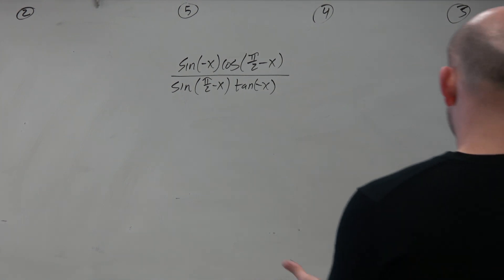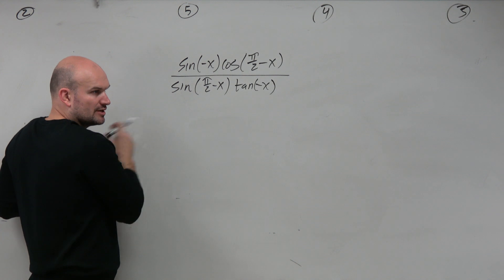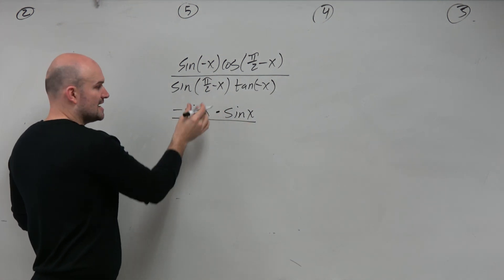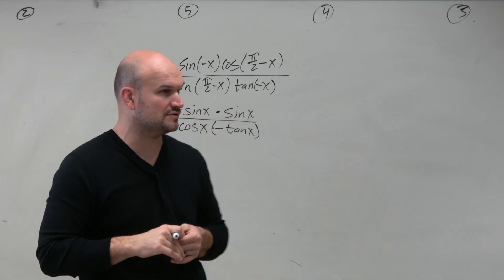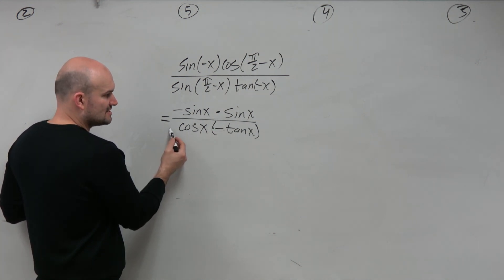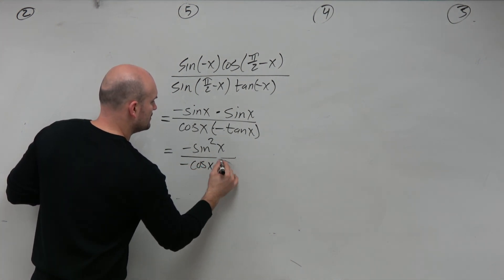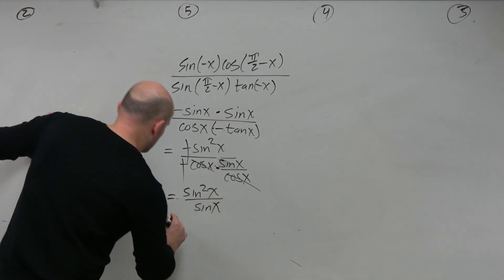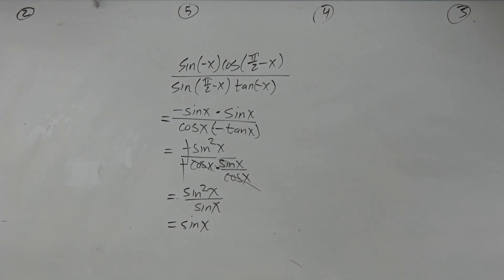How to simplify an expression using even odd and cofunction trig identities